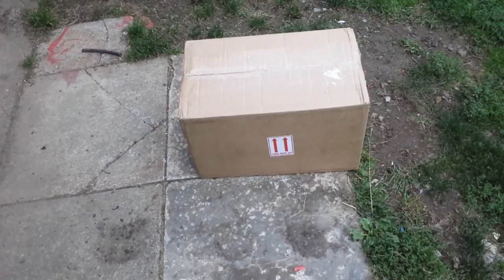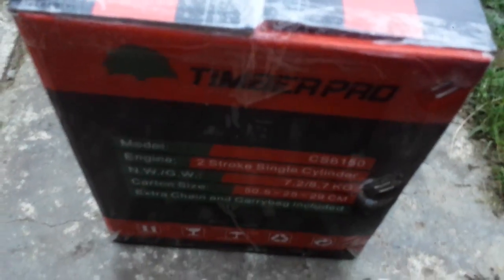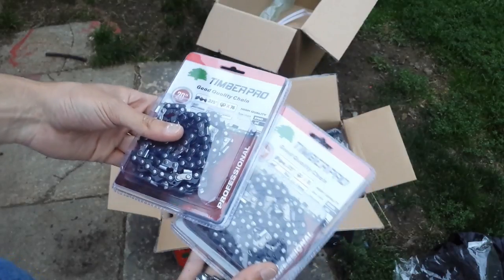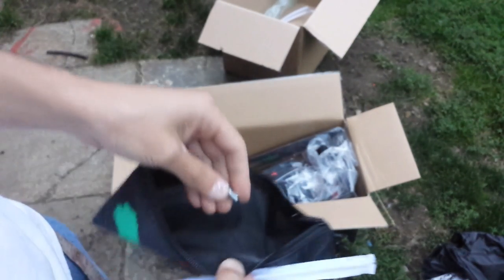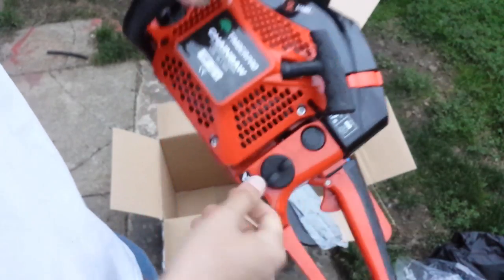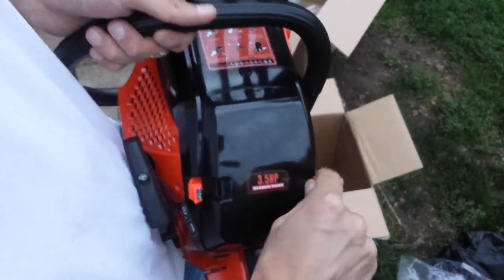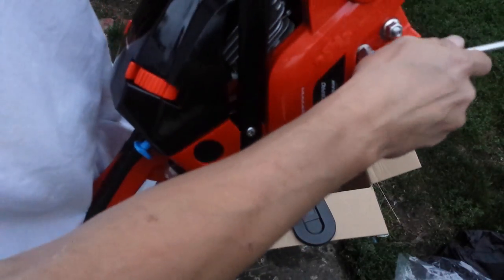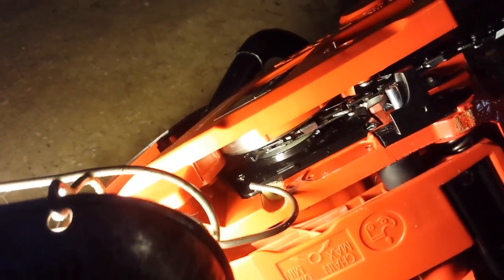WHAT A NICE SAW!!! Professional Timberpro 62 cc Chainsaw Unboxing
So far I am impressed with it. It has lots of the features that the professional saws have but costs much less.

Here is the link to purchase this saw.

This saw can also be found on eBay and Amazon. You can do a Google search also to find where to buy the saw.